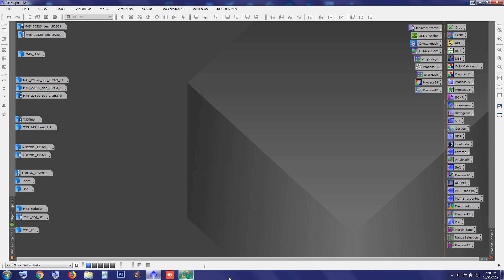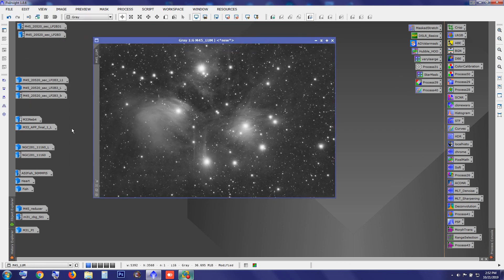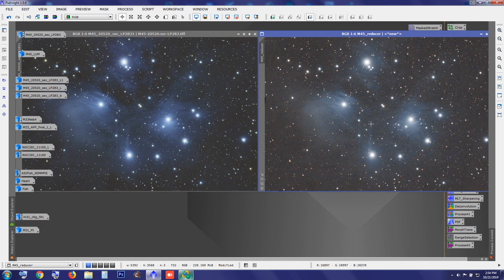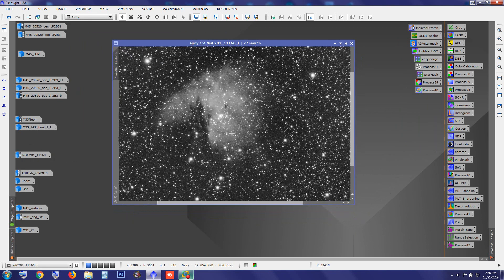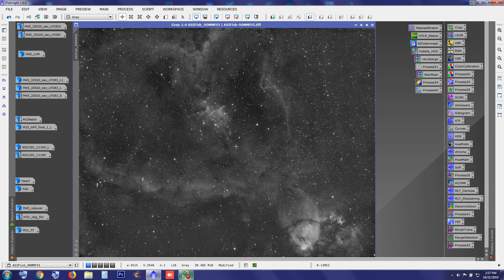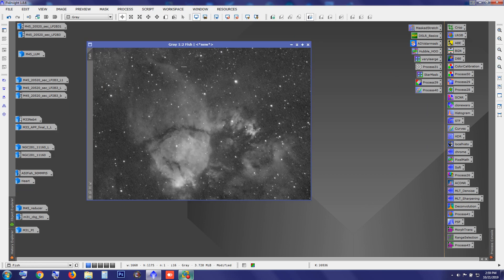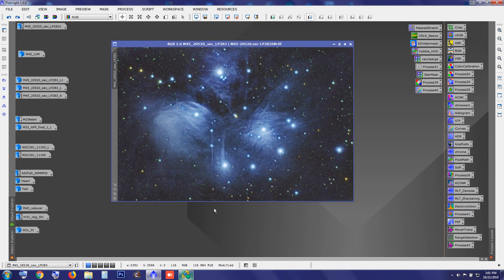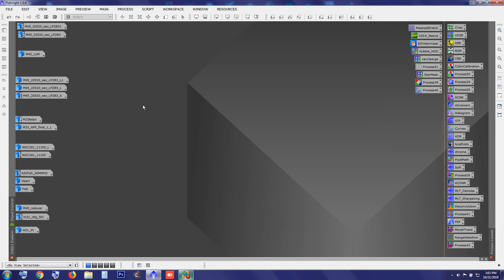Results from the Starfield 90mm F5 5 under full moon . (500MM) FL.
did the best i could under adverse conditions.  Canon T3i, ASI1600MM TEC . AA183MC